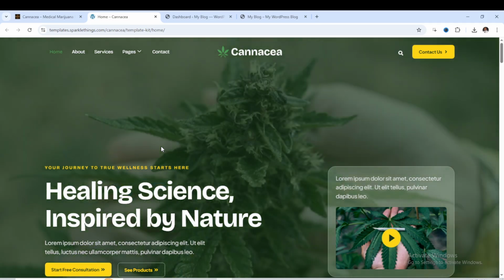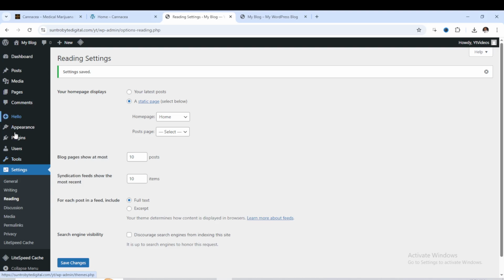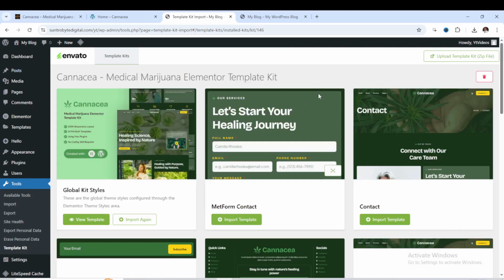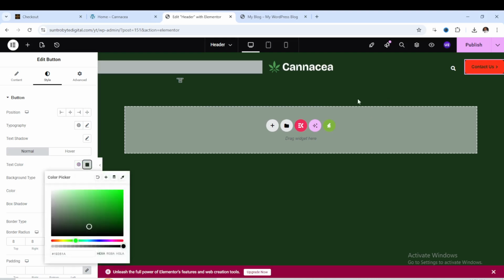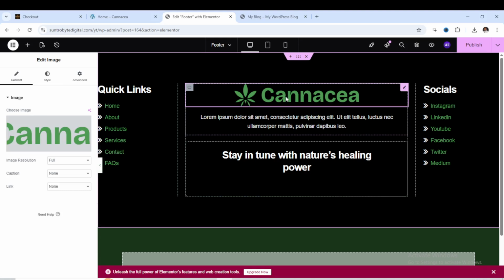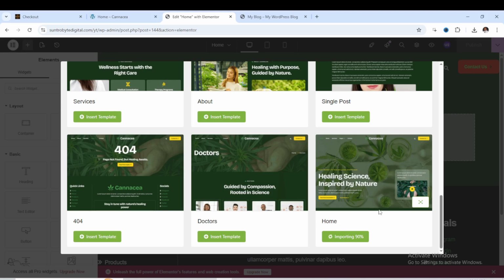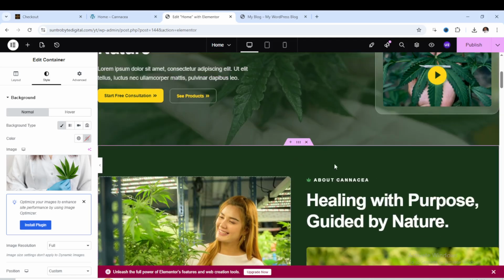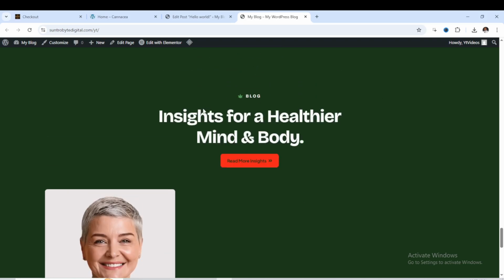Create a Medical Services Website with WordPress (Step-by-Step Tutorial)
Do you want to build a professional Medical Services Website using WordPress + Elementor?

This step-by-step tutorial will guide you through the entire process — perfect for beginners, clinics, doctors, healthcare centers, and freelancers designing websites for clients.

In this video, you’ll learn how to create a modern, fast, and mobile-friendly Medical Clinic Website, complete with service pages, appointment sections, contact forms, and more — all without writing any code!

1-on-1 mentorship?